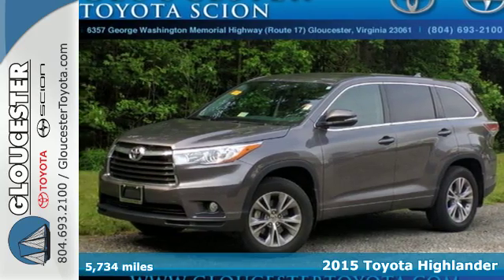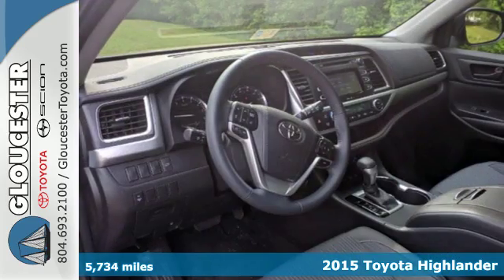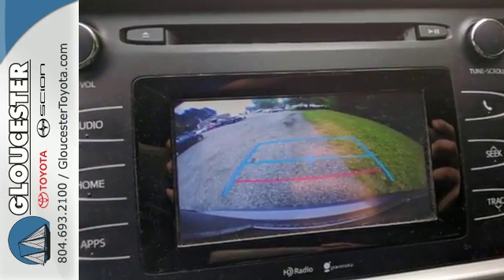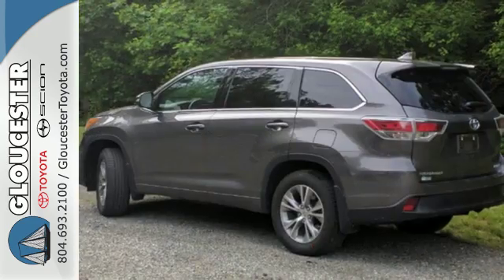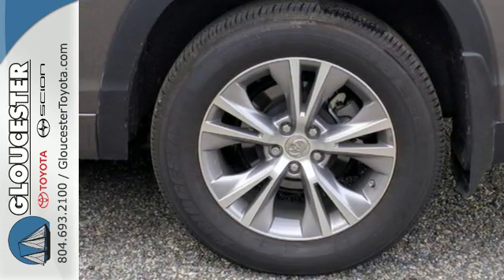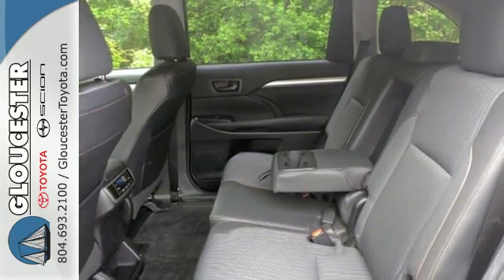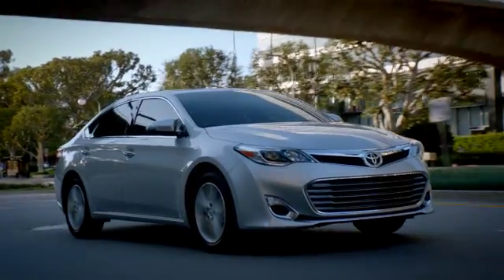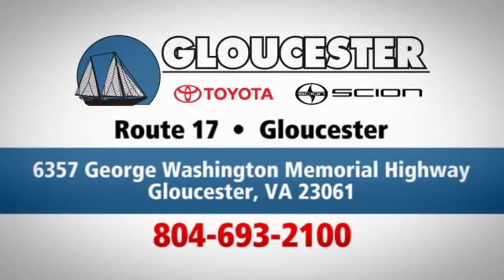Used 2015 Toyota Highlander Gloucester, VA 7132A - SOLD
Year: 2015
Make: Toyota
Model: Highlander
Trim: LE Plus
Engine: 6 Cyl - 3.5 L
Transmission: Automatic
Color: Predawn Gray Mica
Interior: Black w/Fabric Seat Material w/Softex
Mileage: 5734
Stock #: 7132A
VIN: 5TDBKRFH1FS221746
2015 Toyota Highlander LE Plus V6 Predawn Gray Mica 3rd Row Seat Backup Camera Bluetooth Hands-free CD Player Cruise Control Keyless Entry Power Locks Power Windows Premium Wheels and AWD / 4WD. Highlander LE Plus V6 and AWD. CarFax 1-Owner... brbrGloucester Toyota is delighted to offer this stunning-looking 2015 Toyota Highlander. The previous owner apparently went way beyond the norm to take care of and maintain this incredibly clean Highlander. brbr

Gloucester Toyota offers a full selection of service areas including:
Address:
6357 George Washington Memorial HWY